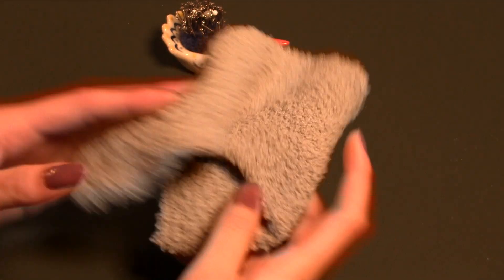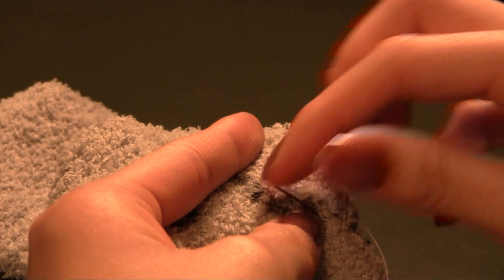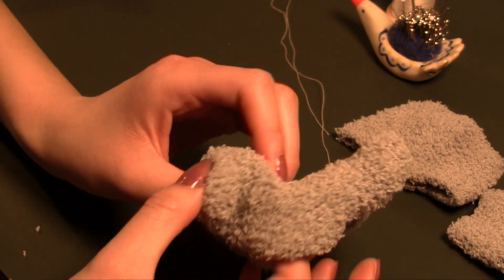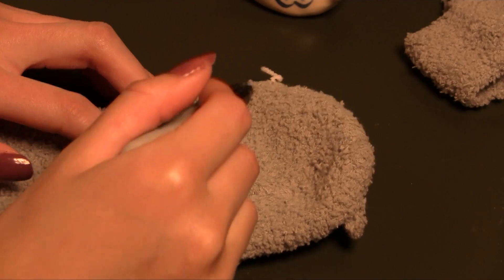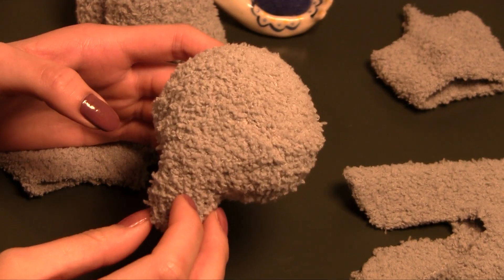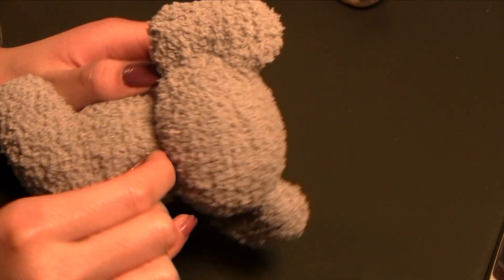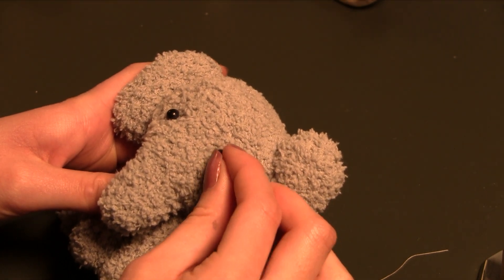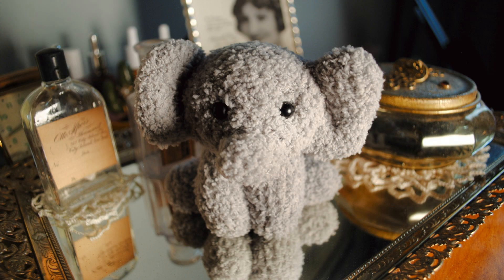Making an Elephant Plushie out of Fuzzy Socks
In this video I'll be making a fuzzy sock elephant plushie for the first time. As with any new design, it involved a fair amount of problem solving, but I'm really happy with how it came out!

This isn't a tutorial, as I didn't explain some of the more basic steps, but you could probably recreate my process if you wanted to.

Music (from YT Studio Audio Library unless specified otherwise): View of the Valley by Trevor Garrod, Snowy Peaks pt 1 by Chris Haugen, Wagon Wheels When All of This is Over by The Westerlies

Intro - 0:00
Body - 0:40
Head - 4:12
Ears - 4:48
Assembly - 6:05
Reveal - 7:21